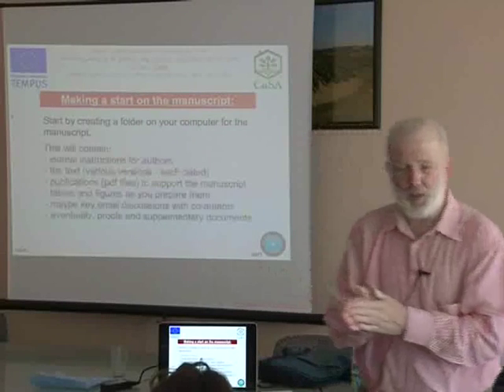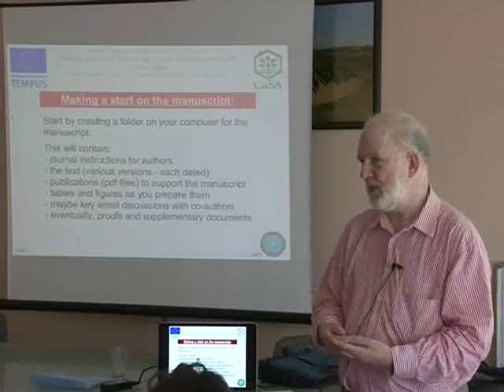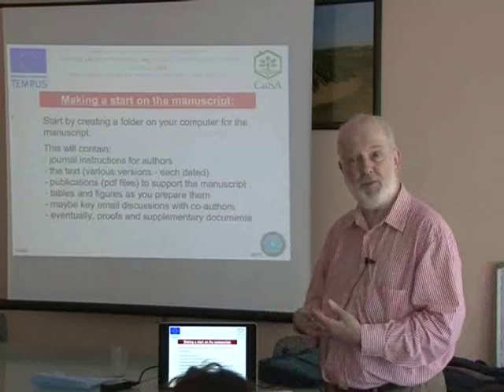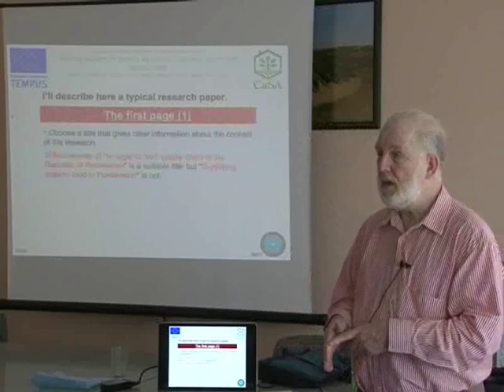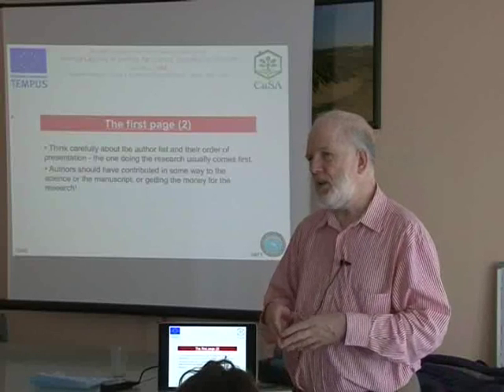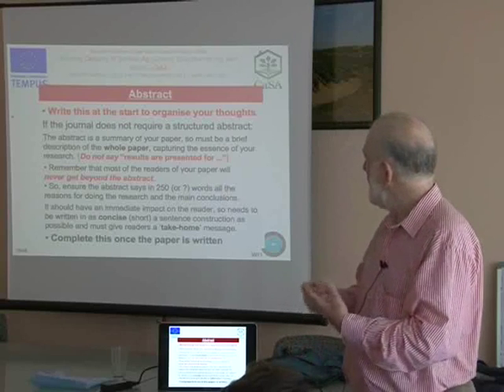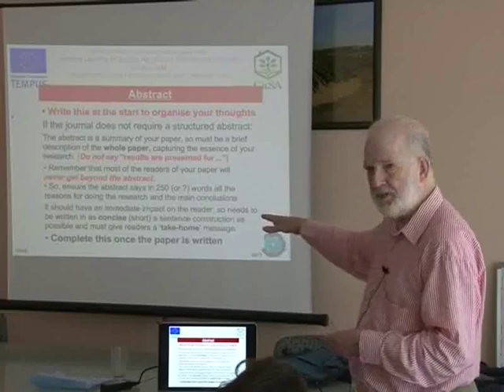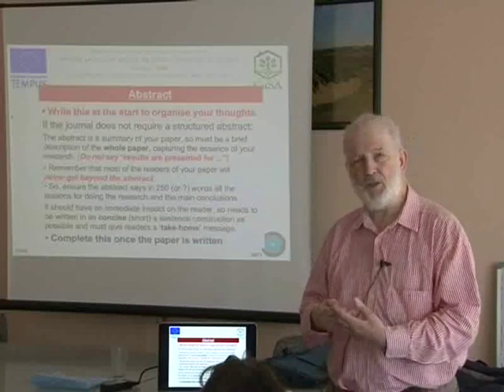Writing scientific papers: 4 The abstract